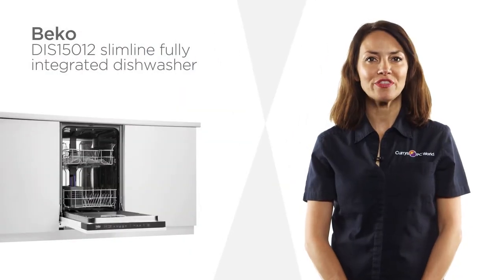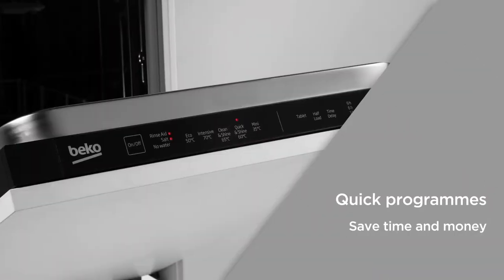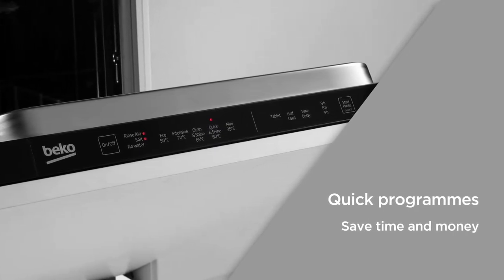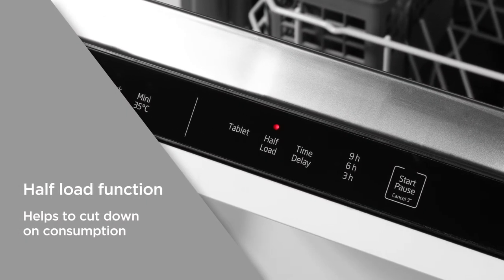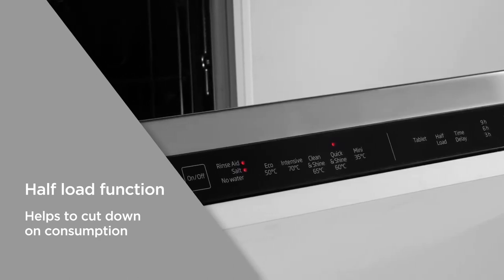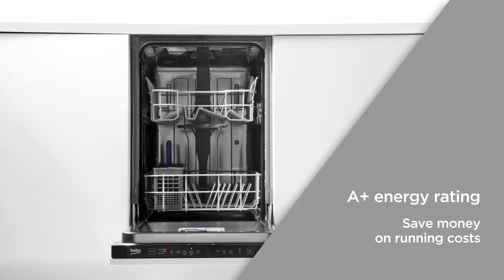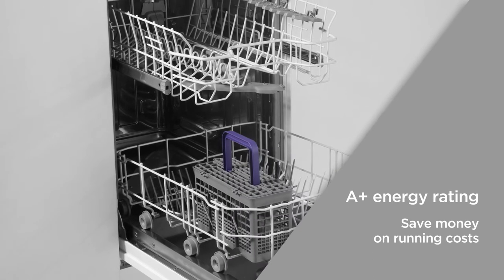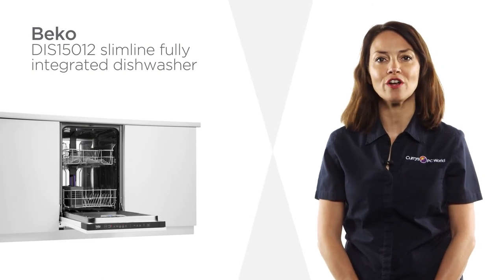Beko DIS15012 Slimline Fully Integrated Dishwasher | Product Overview | Currys PC World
Learn more about the Beko DIS15012 Slimline Fully Integrated Dishwasher.

Cleaning up after dinner is a breeze, with this ultra-convenient Beko dishwasher and its wide range of wash programmes. Quick programmes can clean a full load of lightly-soiled dishes in just 30 minutes and clean a regular full load in just 58 minutes. So, you can save time and money, and wash your cookware when you’re in a hurry. With the helpful half load function, you can still do a cycle with fewer dishes and glasses. Helping you to cut down on consumption and save money on your energy bills. An A+ energy rating delivers assured efficiency with a water and energy-conscious performance that doesn’t sacrifice results. Helping you to save money on running costs. Loading and unloading can be done without hassle, thanks to the clever SelFit’s hinge door on this dishwasher from Beko.